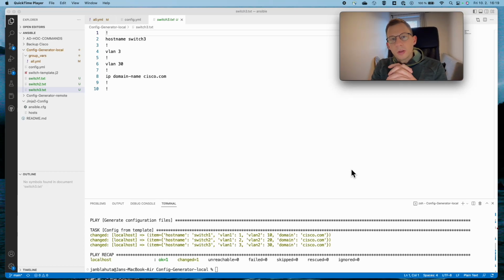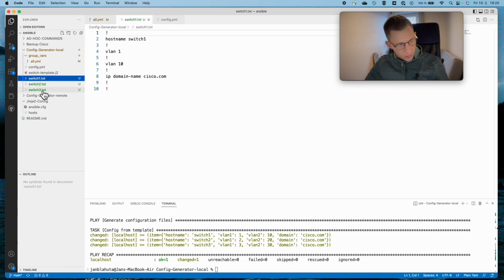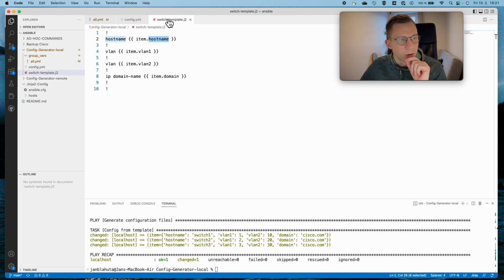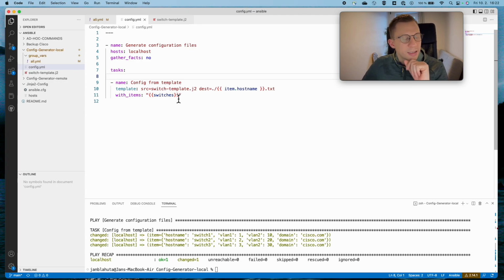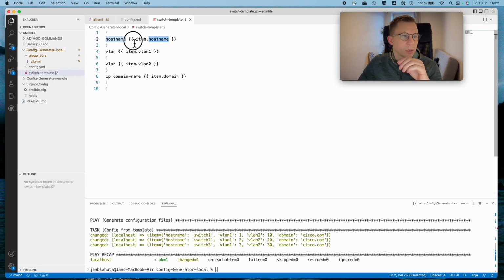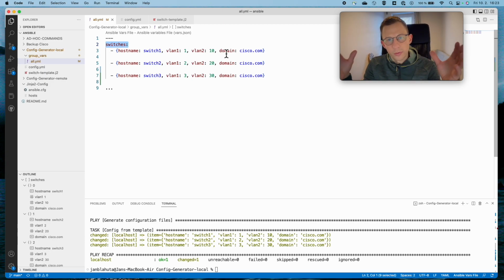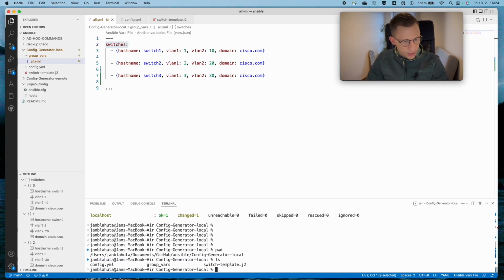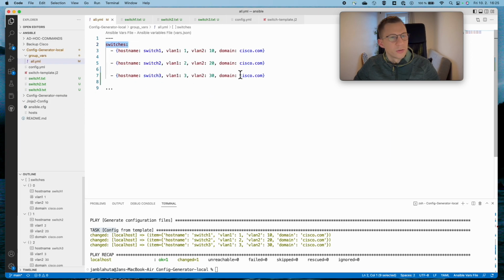Cisco DevNet Ansible configuration from template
Folder: Config-Generator-Local

Transcript:

Today I want to share the topic of how to create network device configurations from a template using Ansible. The Ansible playbook will be able to create multiple configuration files using a single template file and variables file. This is handy to deploy configuration for multiple network devices. I will show you how to do it for Cisco IOS devices, but because the template is a jinja file template, it can be used possibly for any network vendor  - like Juniper, Fortinet or Palo Alto.

I don't use virtual lab today. I have Ansible installed locally on my laptop and that should be all that you need.

My Ansible lab has only three files. YAML Playbook file is an execution file that combines a variable file and template file to create configuration files.

Let's review the template file first. It is a jinja file with .j2 extension. You can take any piece of configuration and convert it to a jinja template. As you can see my template is a traditional Cisco configuration and has variables that need to be populated in double curly brackets with item dot and variable name and that is all that is needed. This is how simple it is to create jinja2 templates. The file should be saved with the j2 extension.

Now we have the template ready, we need a file with all variables that we want to add into the template to create a configuration file. The variables file is a yml file.  And we just need to create a dictionary inside curly brackets where the variable name is with its value.. It is a yaml file so it starts with a tree dashes. Then I have a dictionary with the name "switches: and then keys and values.  inside Ansible playbook I will call the switch's dictionary to find the values for the jinja template. I have two sets of keys and values in a variable file. But if you would add additional lines. The ansible playbook will create more configuration files. Based on the hostname.

Now we have template and variable files. Let's look at an ansible playbook.  My playbook has the name config.yml. Inside the playbook we have a section for the name of the playbook - Generate configuration files - host is localhost as we run playbook locally. And we don't want to gather any facts. Then I have the name of the task - Config from template. Then comes the play itself. We need to specify template source and template destination. Template source is our switch-template.jinja  and destination is our current folder and config files will be created with hostname as a name and with .txt extension. Now we just need to specify which dictionary needs to be used for the jinaj template and this is switched. Now we are all ready to execute the playbook.